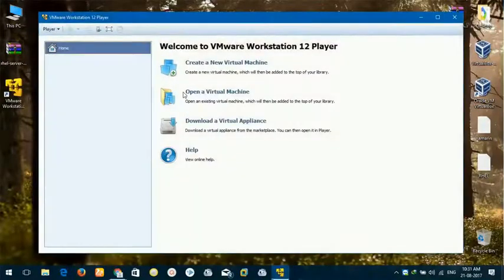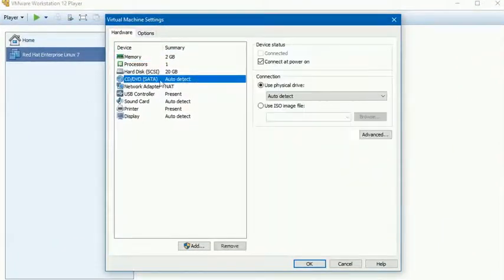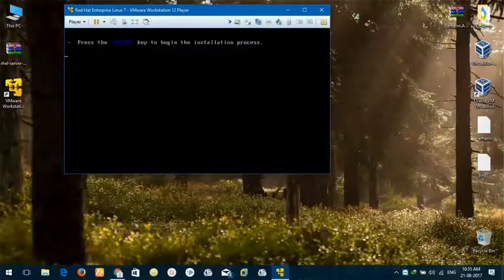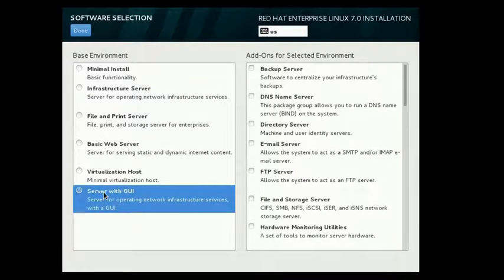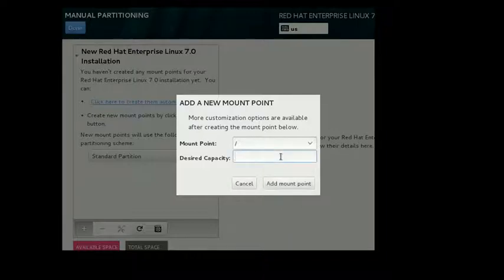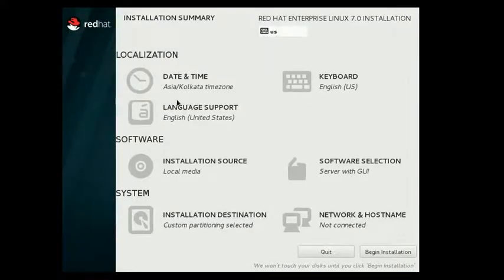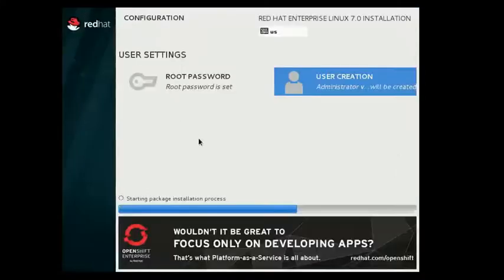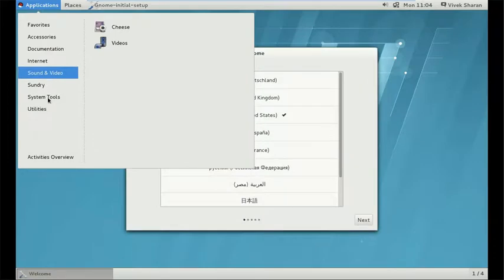RHEL 7 Tutorial 2 : Installation of RHEL 7 : Linux 7 Installation : RHEL 7 Installation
In this rhel 7 tutorial, we are going to learn about the RHEL 7 installation on VMware. Installation of rhel 7 is now simpler and fast than the previous versions of rhel.
Topics Covered:
1. Installation of RHEL 7 GUI
2. VMware Workstation and Player
3. RHEL 7 Partitions
4. Root password set
5. First User creation in RHEL 7